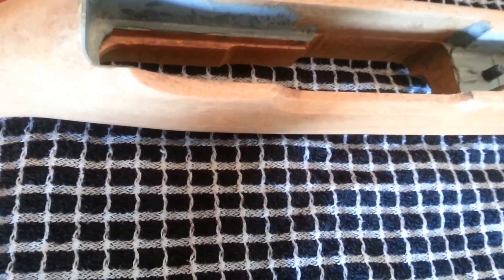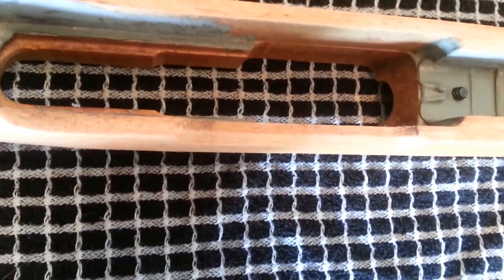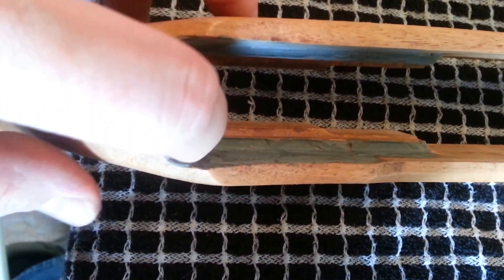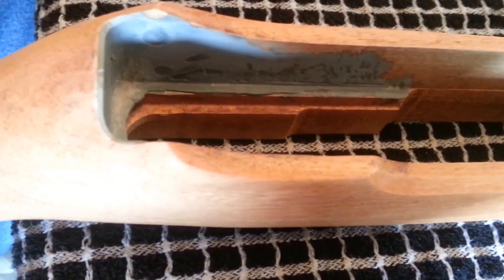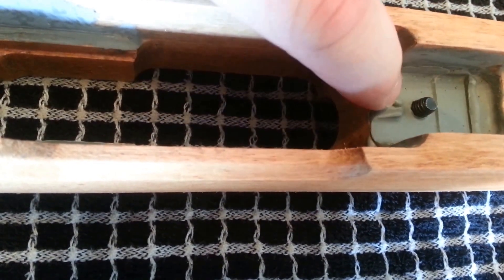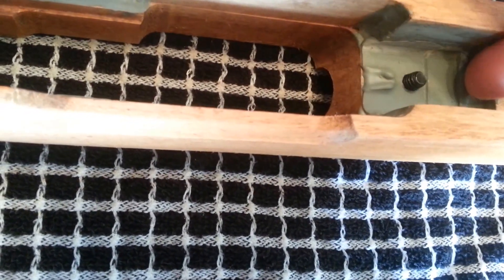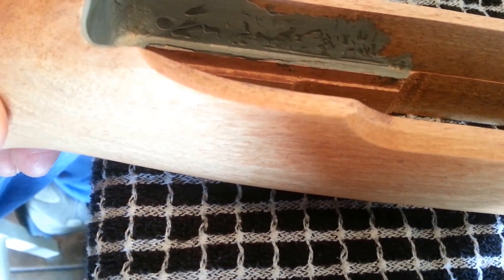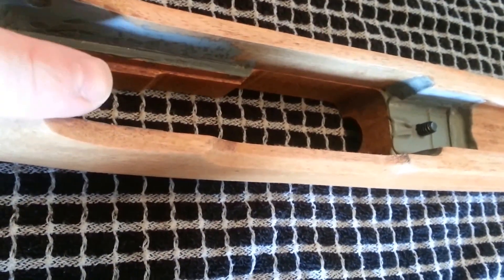ruger 10/22 customize wood stock part 4 bedding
check out
TiborasaurusRex this channel has info on rifle harmonics and all types of other stuff relating to accurate rifle fire.